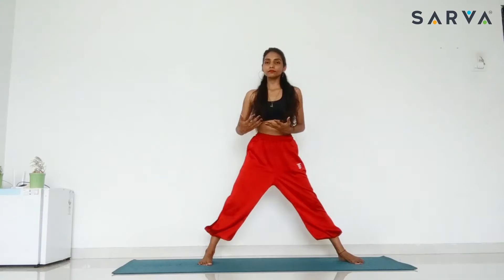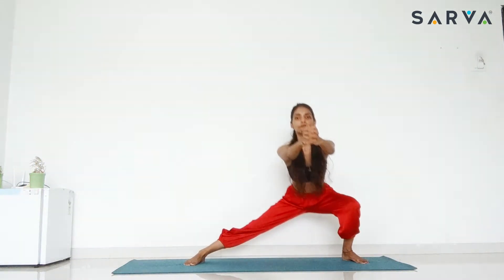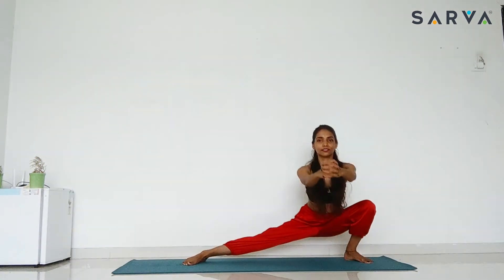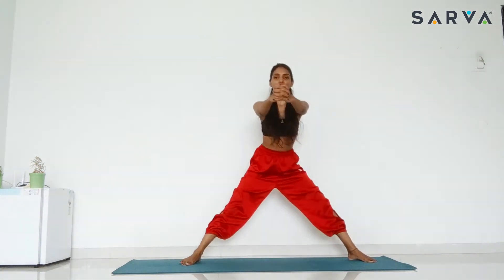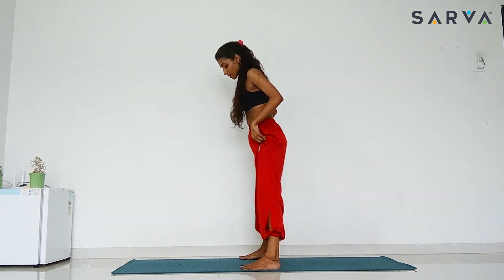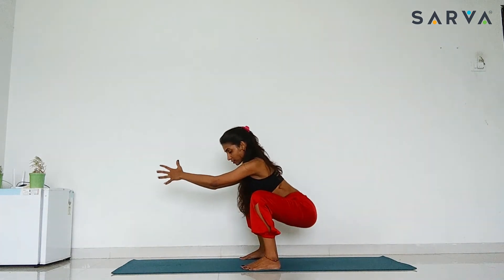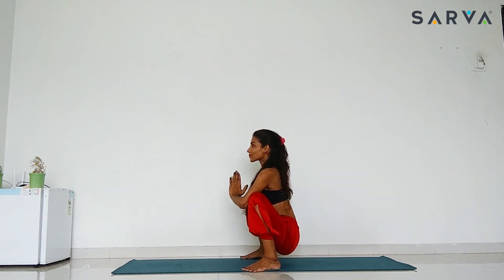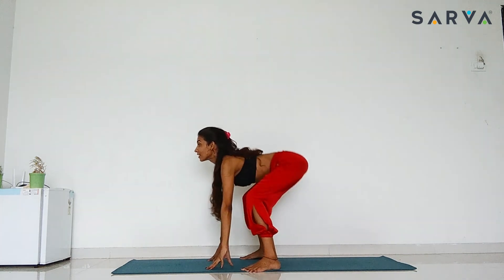How to do Malasana perfectly | Easy and Effective method | SARVA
Learn how to perfect your Malasana with our Yogini Sneha. She is focused on guiding the body through healing process.

👉 Schedule your FREE PERSONAL YOGA TRAINING classes today!

We’re a digital consumer health platform, that solves 6 primary lifestyle-related health goals through the thread of Yoga | Breathwork | Nutrition | Mindfulness.
We do this through 100% digital, LIVE 1-on-1 classes and on-demand pre-recorded yoga and meditation sessions personalized to your goals.

Why choose SARVA?
Flexible time slots.
Science-backed Yoga flows.
Goal-oriented sessions.
Certified Yoga instructors from India.
Lifestyle & nutrition counseling.

👉 Schedule your FREE PERSONAL YOGA TRAINING class today!